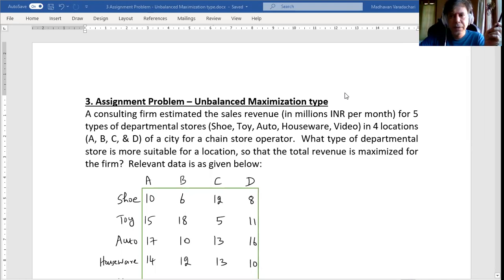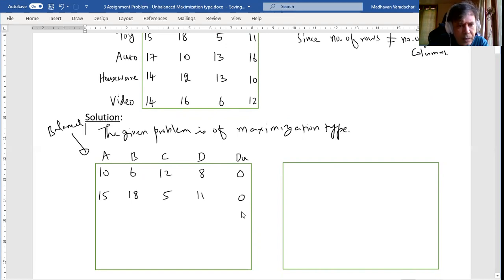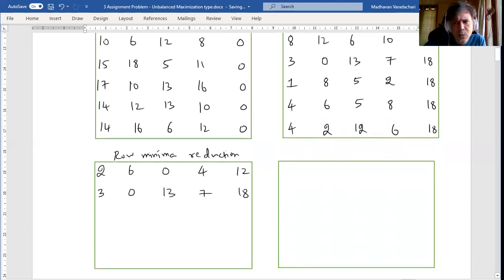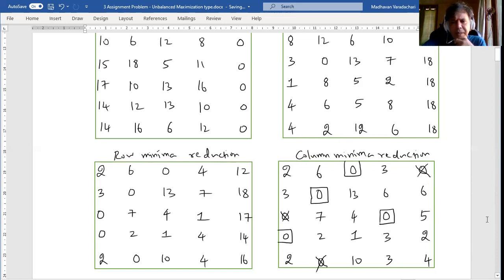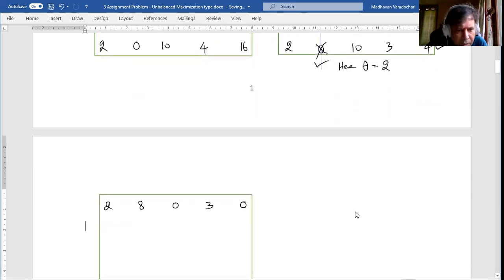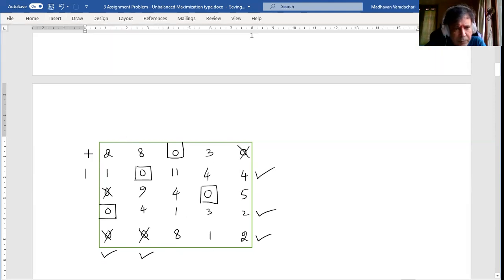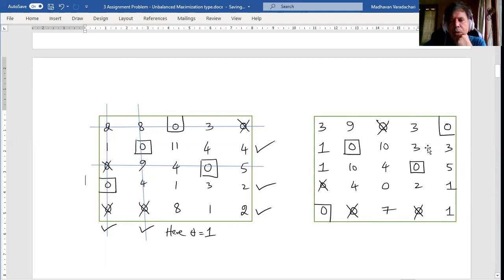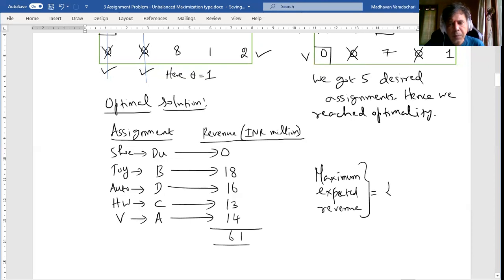3 AssignmentProblem - Unbalanced Maximization type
How to convert an unbalanced, maximization type problem to a balanced and minimization type & then solve it is explained in this video 🙏🏻
Edited & uploaded by Aditya Madhavan🙏🏻